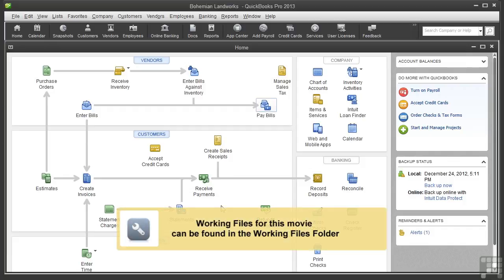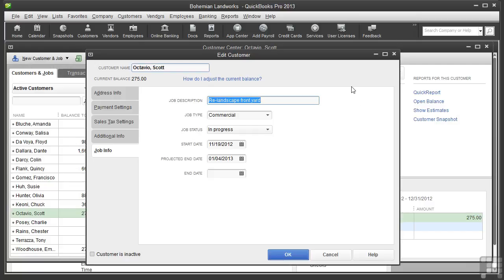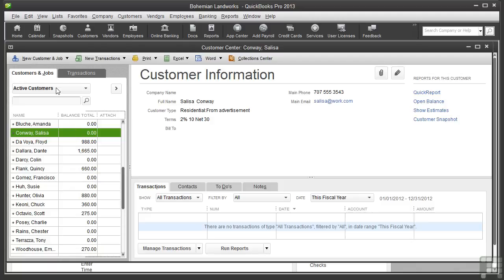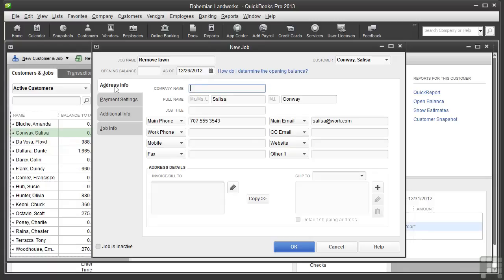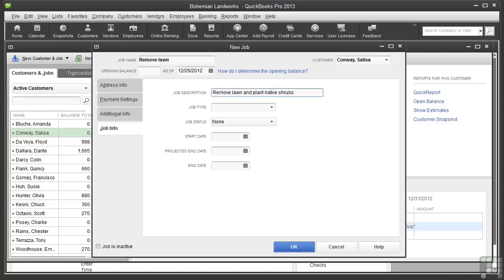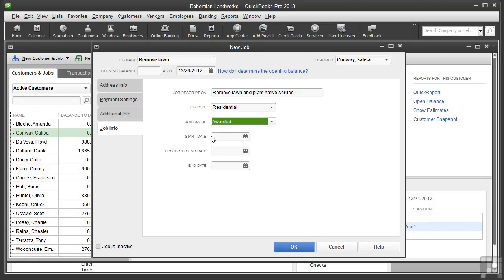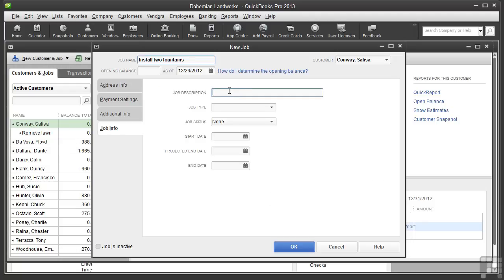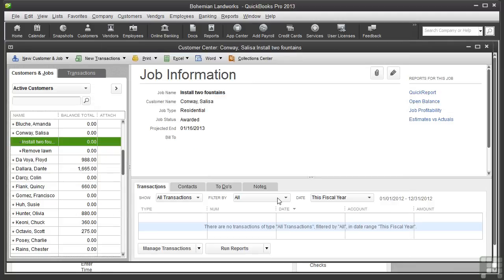06 03 Adding Jobs | Quickbooks pro 2013